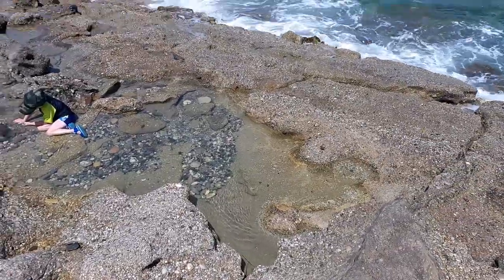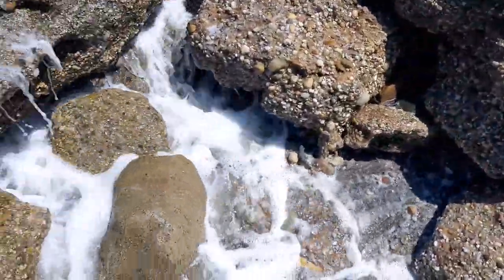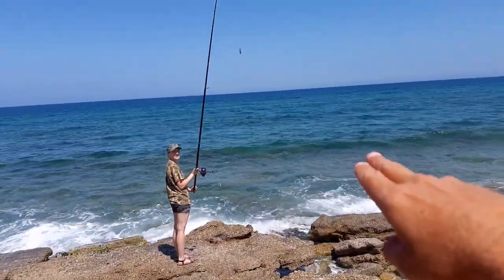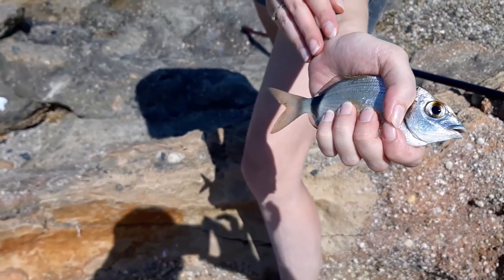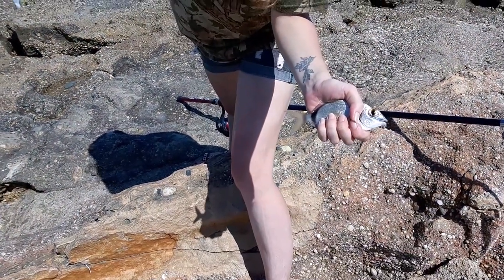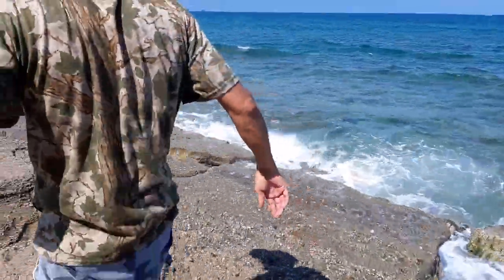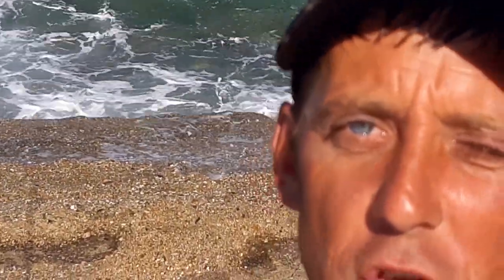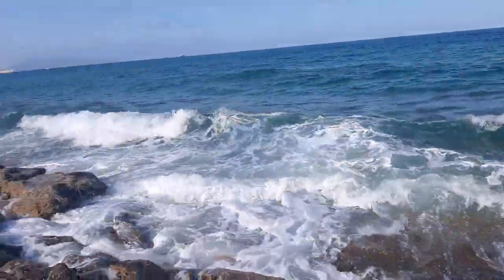Beach Casting In Garrucha, Spain || Painted Comber Fish!!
Day off, time to fish! Here's a little show of what we do when we're not looking after the animals and not at work! Today we spent it fishing and rockpooling. Some awesome catches by Liz and Ben for a quick introduction into surfcasting! A striped bream and an absolutely stunning Painted Comber! He would have looked fab in our fish tank, haha!

We also have a blog, where you can find articles which cover our current videos, our ultimate goal, and our journey so far here at Casa Animalia. Check it out!